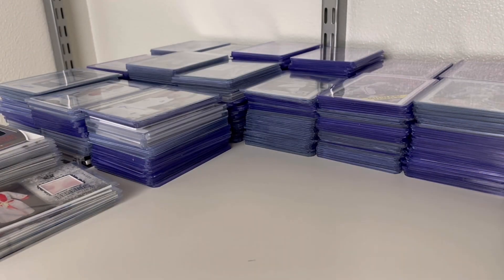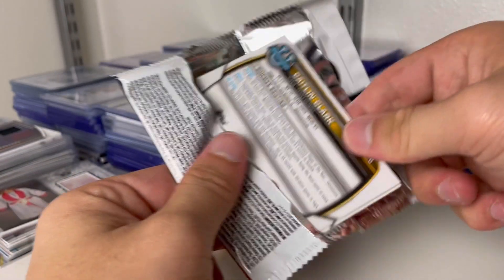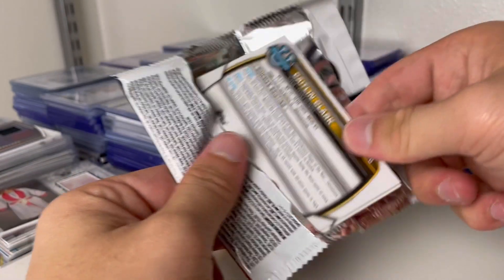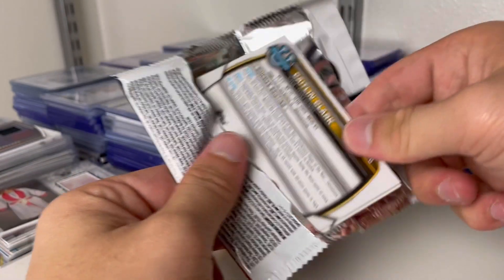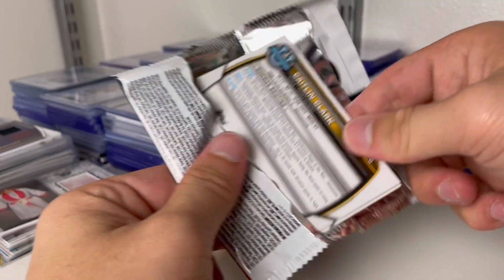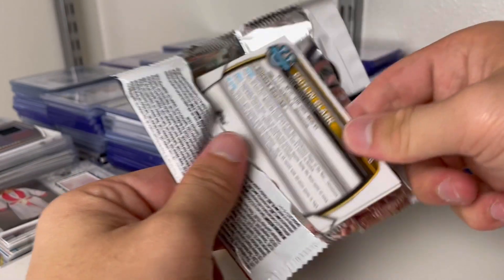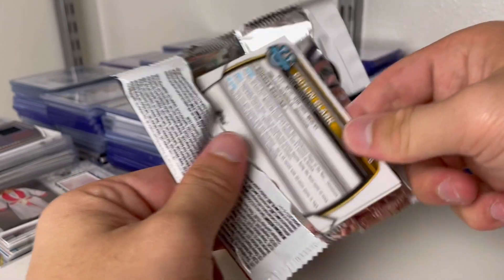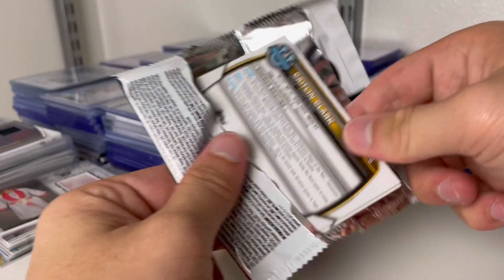The Original Boombox $500 Basketball Repack Opening!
Comment and give me. Opinions on what you want! Tons of different videos all over, and tons of different ideas for videos!